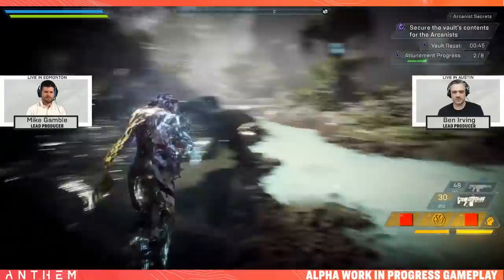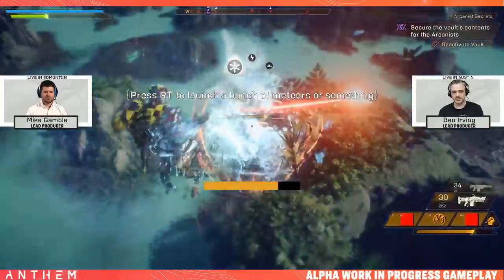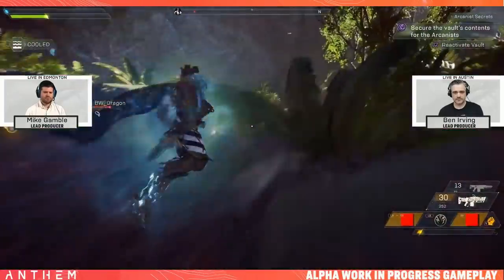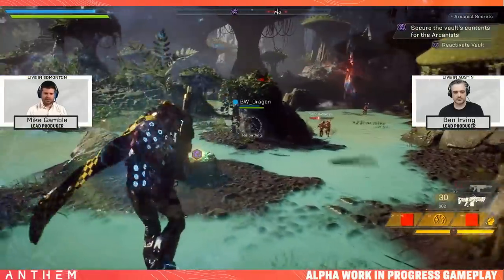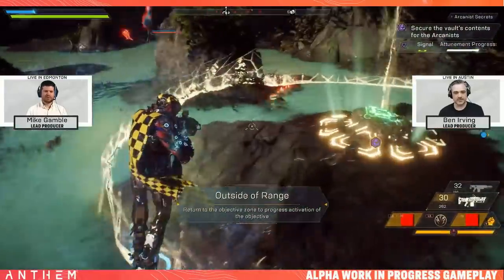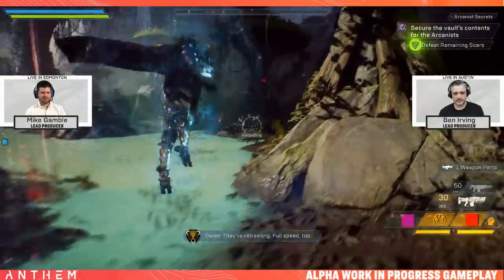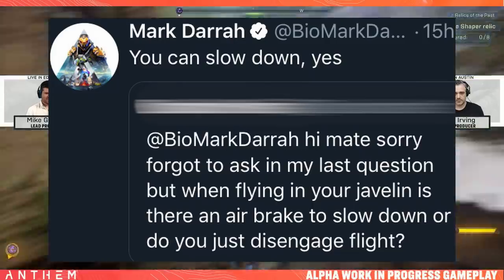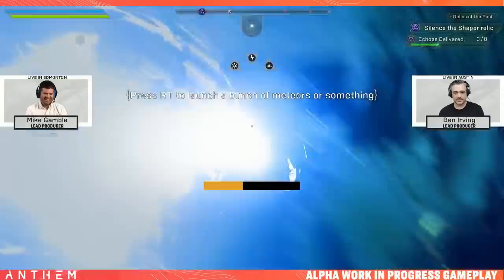Anthem News & Info: Storm Nerfs, PVP Possible, Increased Loot, & More!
daiki_style_gaming

Anthem News